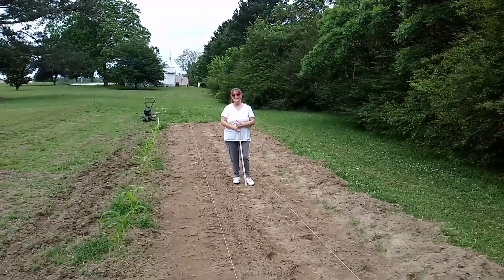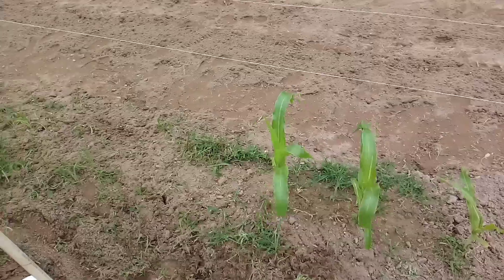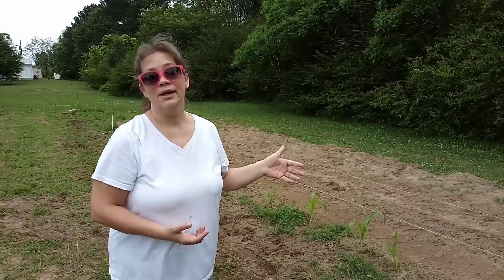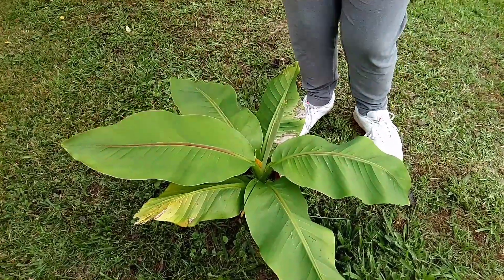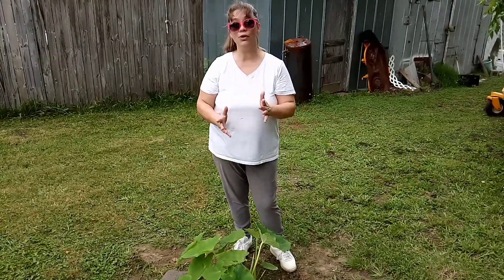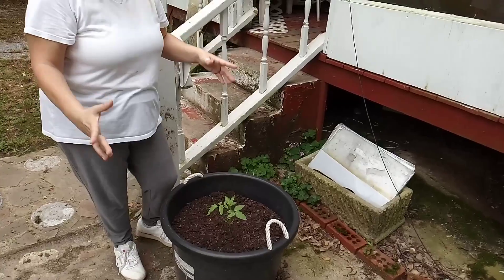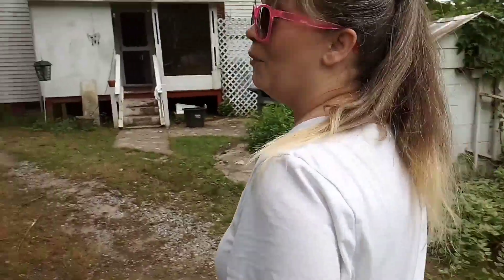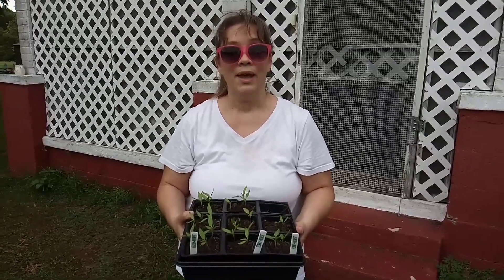Oganic vegetable garden and blue berries and grapes.tour of 2020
Early organic peaches 🍑 and 🌽 corn  blueberries and grapes.next show will be cucumbers and squash And blueberries just in time for    the 4th of July and another look at how the grapes are coming along